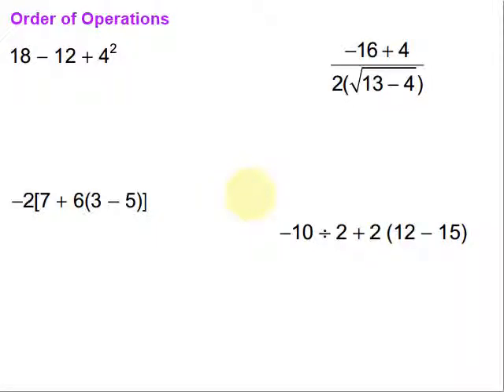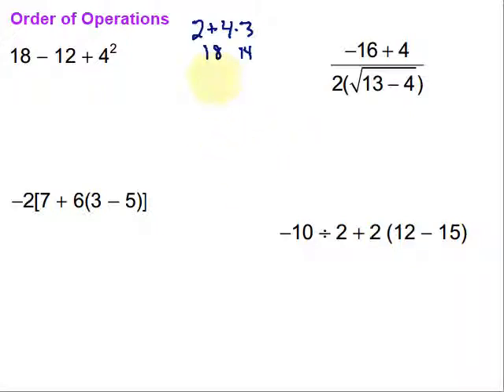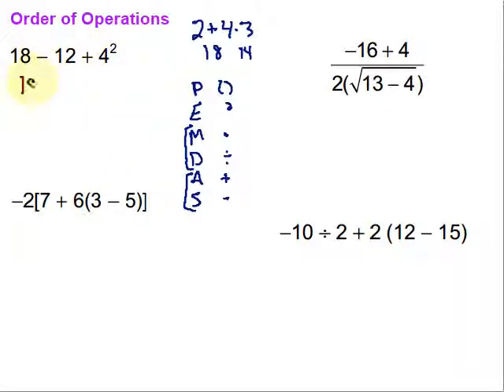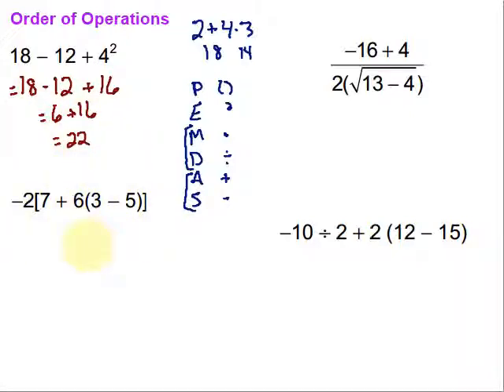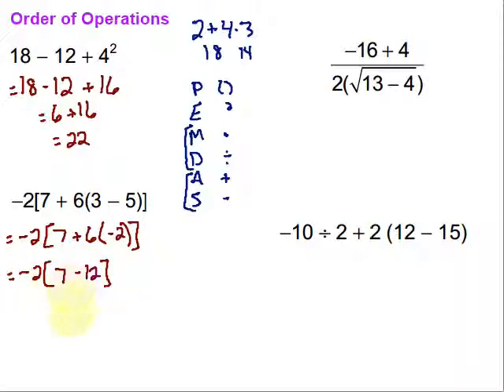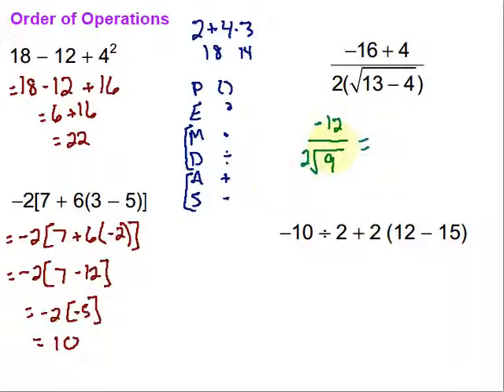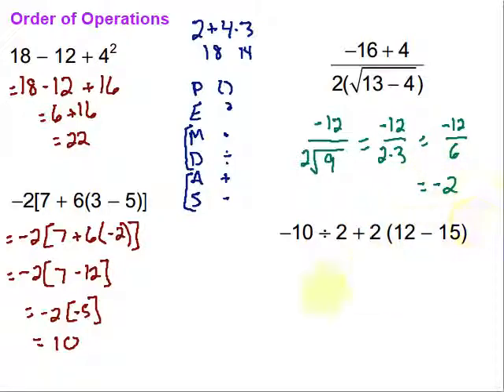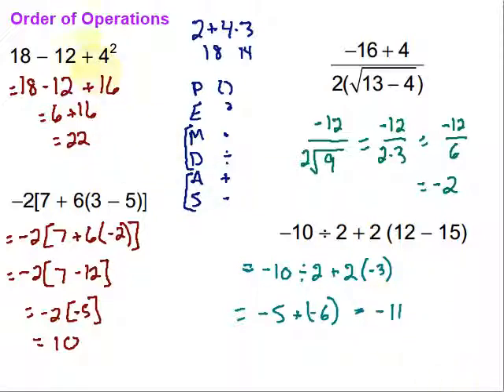Order of Operations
This videos looks at using the order of operations and a couple ways that we can use to remember it: PEMDAS and "Please excuse my dear aunt Sally."  It includes four examples.